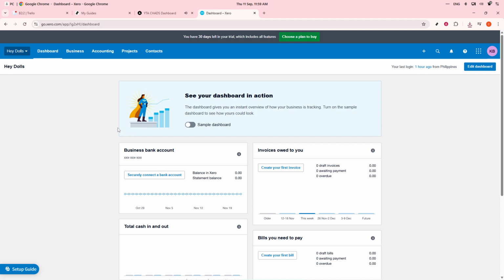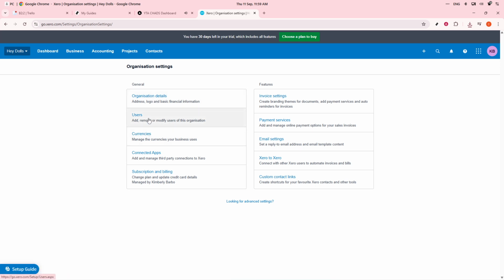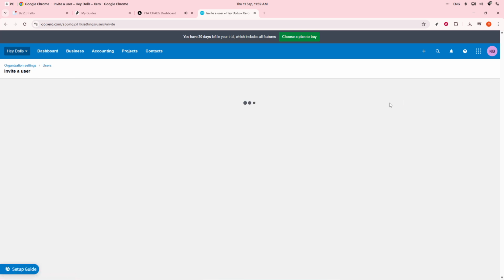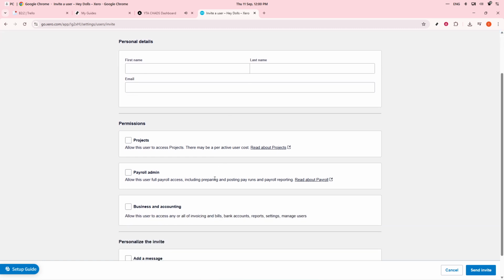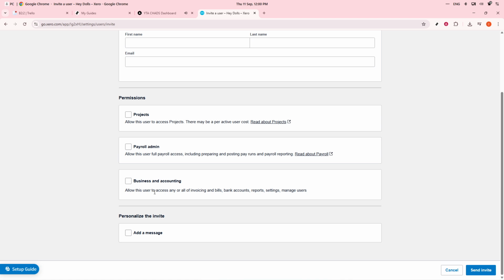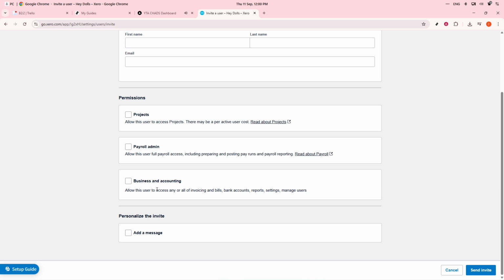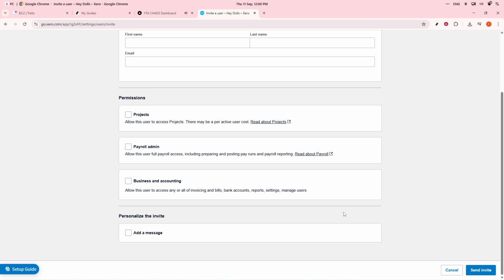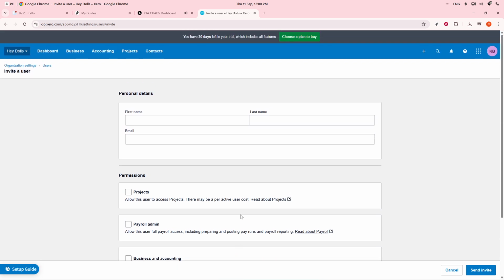How to Invite Your Accountant on Xero Step by Step 2025 Guide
Learn how to invite your accountant on Xero with this step-by-step 2025 guide. Whether you’re a small business owner, freelancer, or bookkeeper, this tutorial shows you exactly how to add your accountant to Xero, send an invitation, and assign the right level of access so they can manage your books effectively. You’ll discover how to control user permissions, share reports securely, and collaborate in real time without losing control of your financial data. Perfect for simplifying tax preparation, bookkeeping, and financial planning, this updated 2025 Xero guide helps you save time, stay compliant, and work seamlessly with your accountant in the cloud.